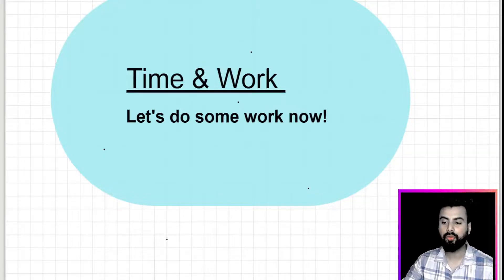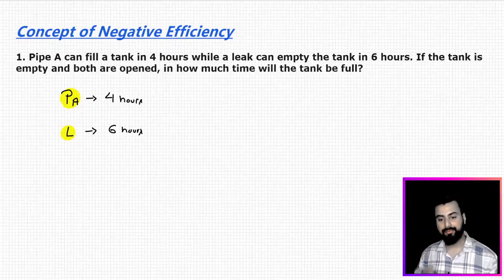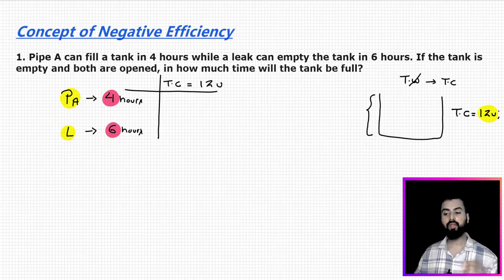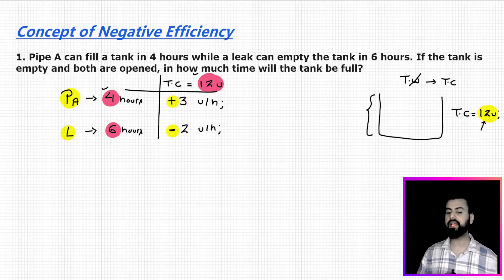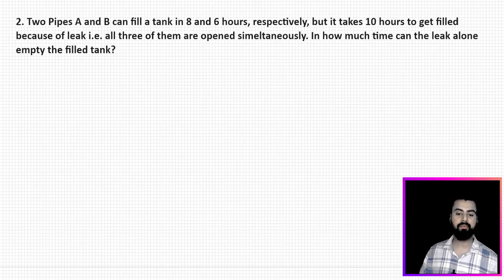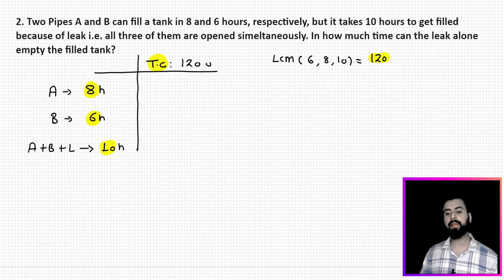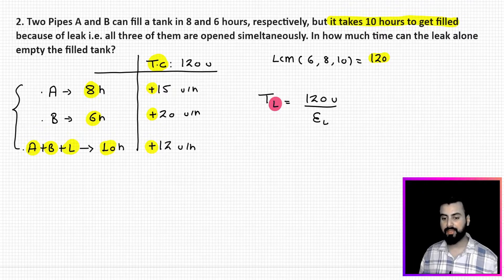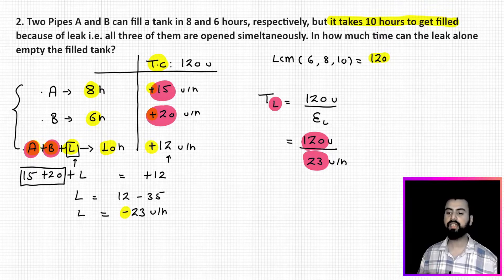Lecture 4 | Master Negative Efficiency Problems in Time & Work for Campus Placements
Struggling with Alternate Work questions in the Time & Work section of your aptitude test? This lecture (Lecture 4) breaks down the concept with clear explanations and examples, making you an expert for your campus placements! Ace quantitative aptitude with this easy-to-follow guide.